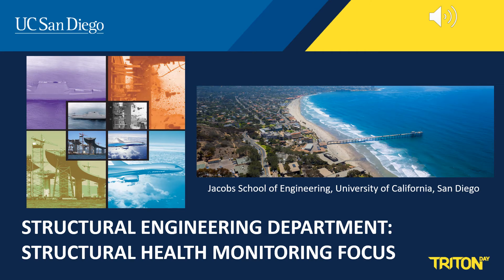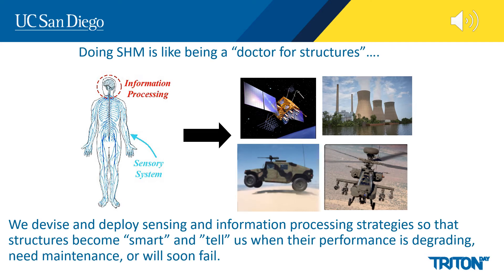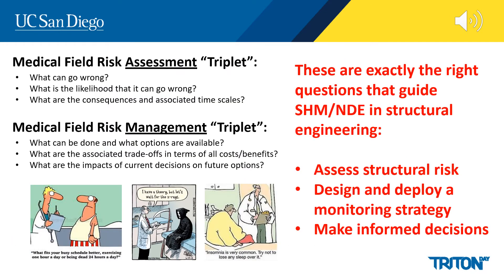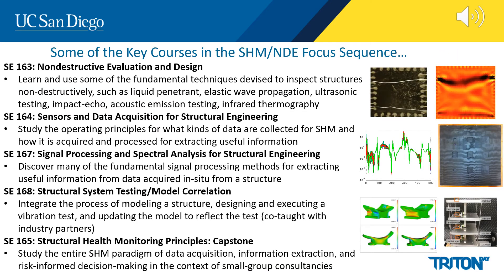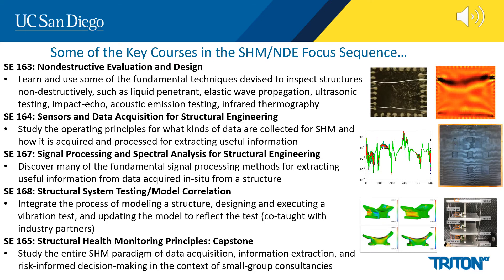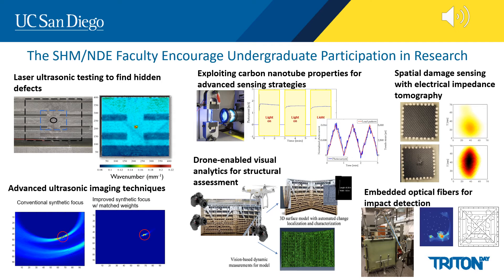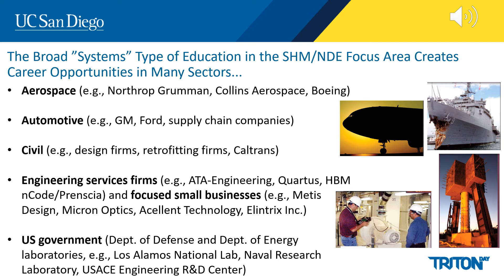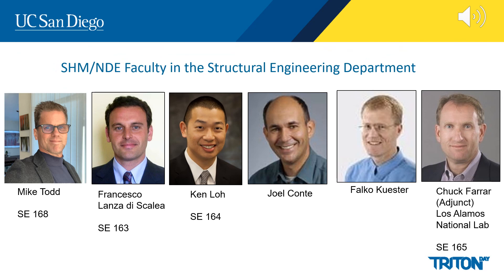Structural Engineering Focus Sequence: Structural Health Monitoring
The UC San Diego Structural Engineering bachelor's degree includes four focus sequences: civil structures, aerospace structures, geotechnical engineering, and structural health monitoring.  Learn more about the structural health monitoring/non-destructive evaluation focus sequence in this video.